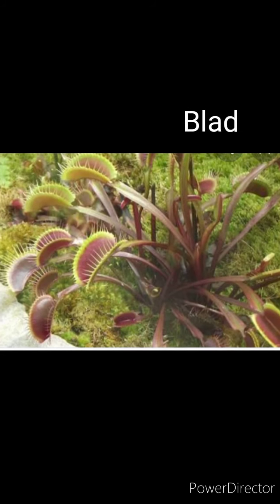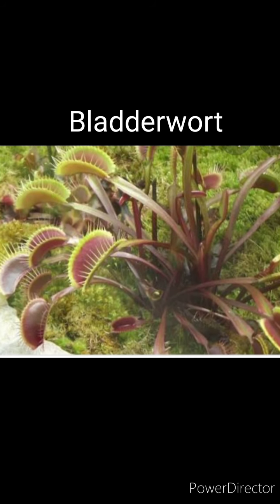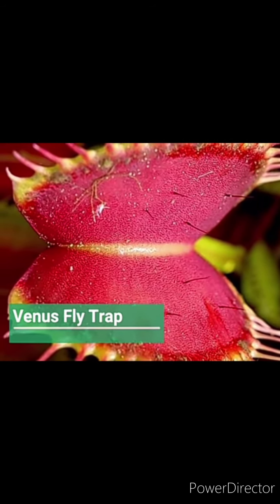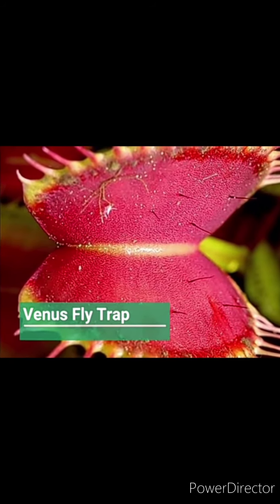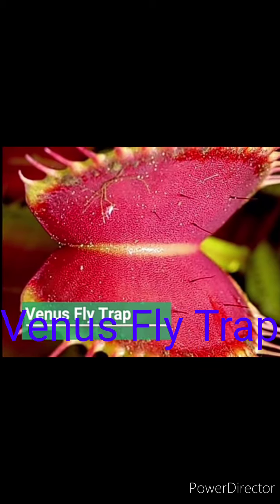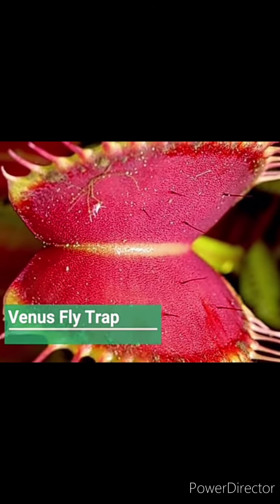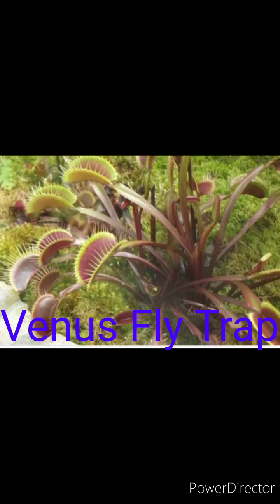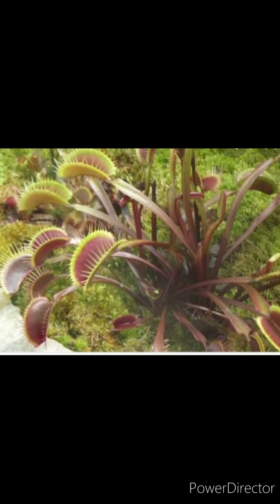Modification of leaf by Mam Neha